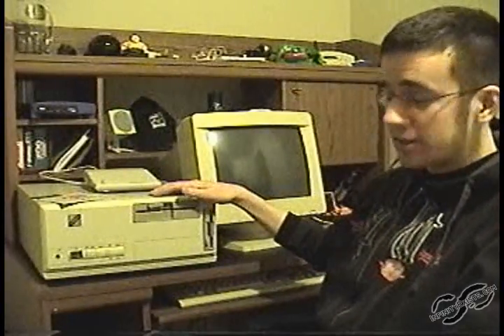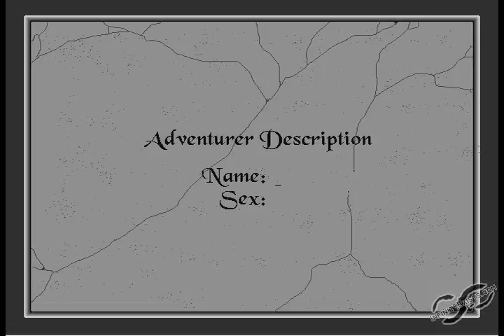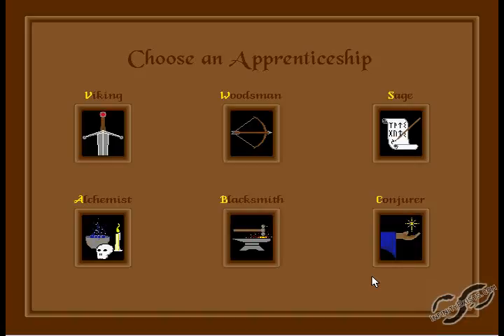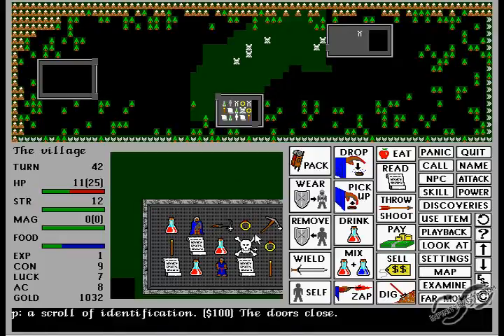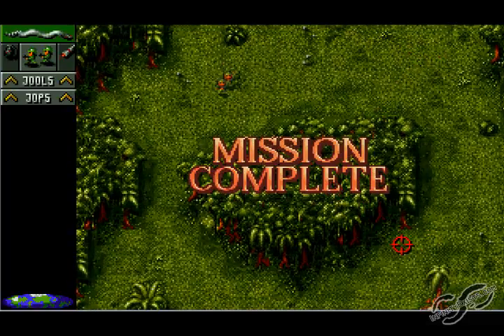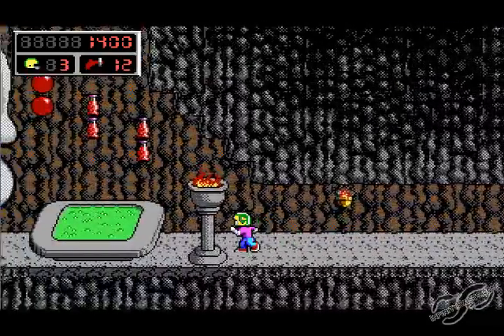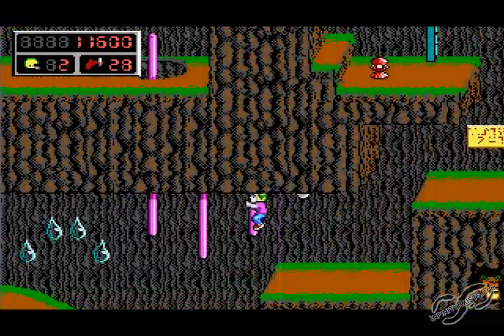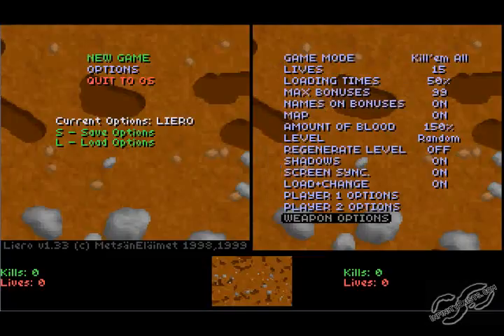Patchy's Top 5 DOS Games 2